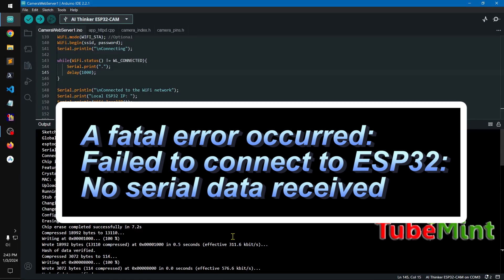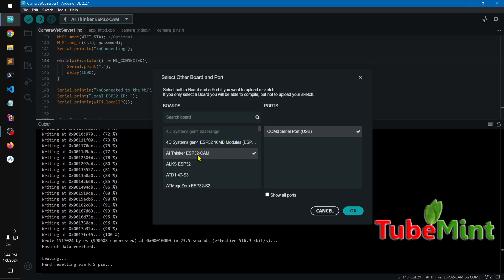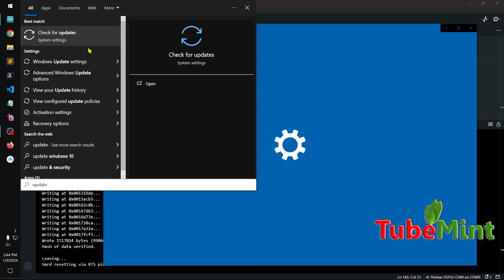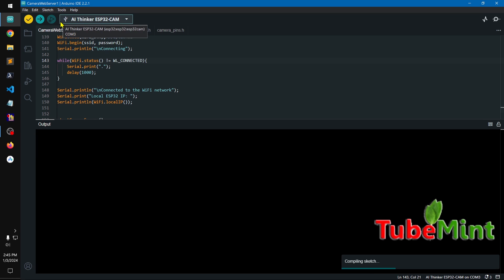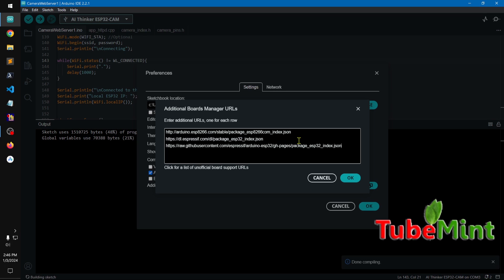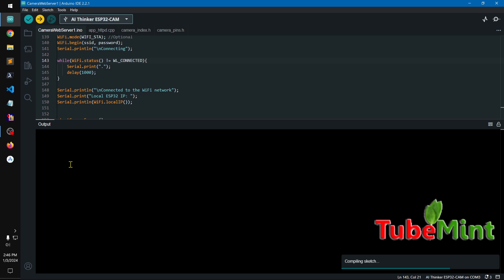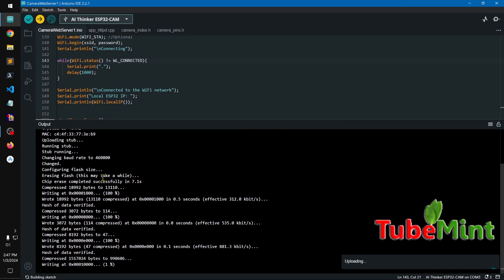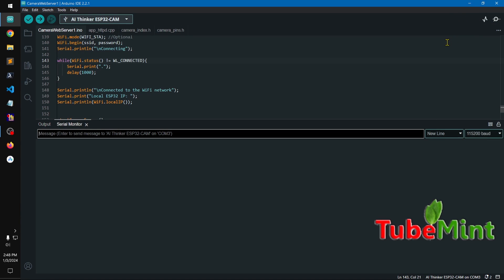A fatal error occurred: Failed to connect to ESP32: No serial data received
ESP32-CAM,
Arduino  IDE,